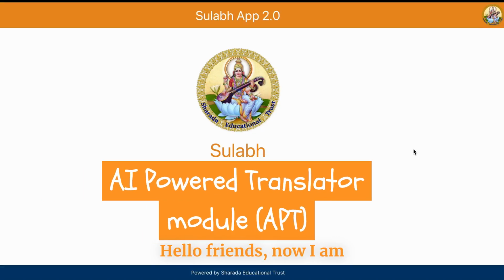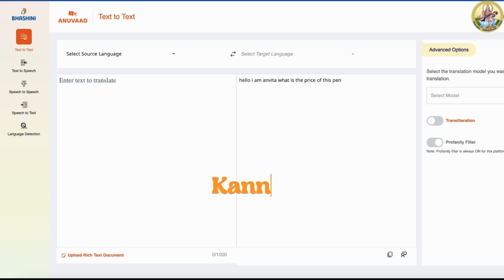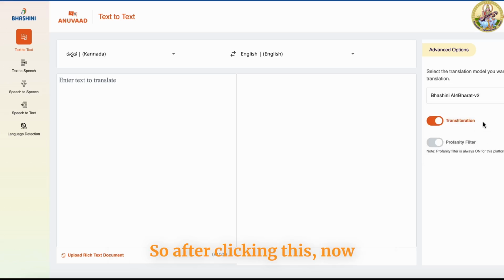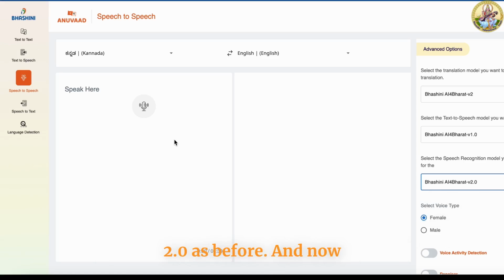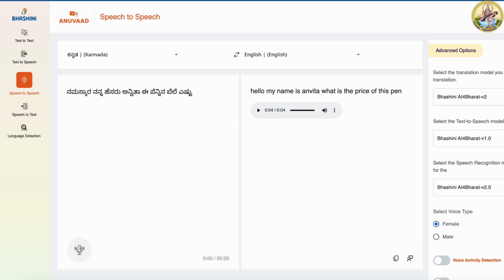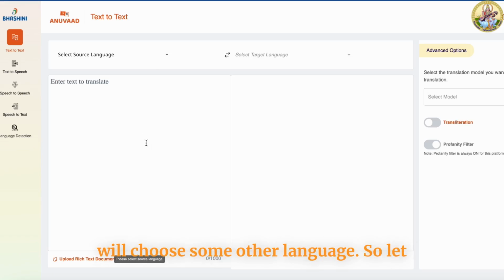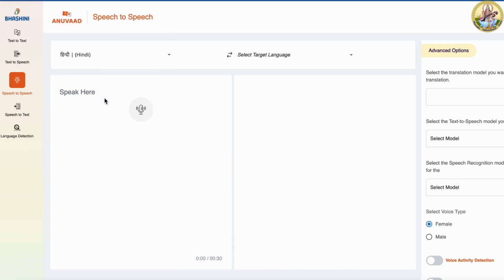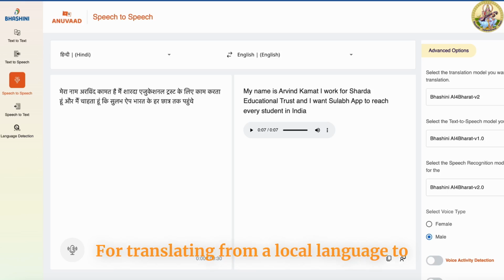Sulabh 2.0 Demo Video #6: AI Powered Translator module (APT) for Student Users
Watch this Demo of AI Powered Translator module (APT) made available to the Student Users in collaboration with the Bhashini App from the Govt. of India. ACT module helps a User speak in their local language like Kannada, Hindi etc. and get the output instantly in English text and/or speech.